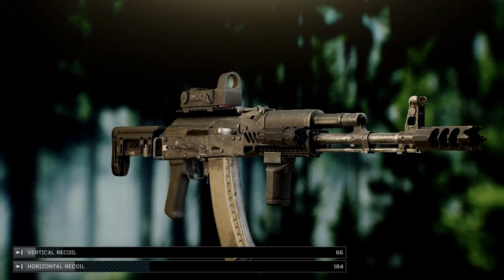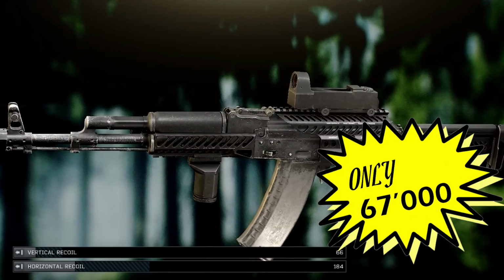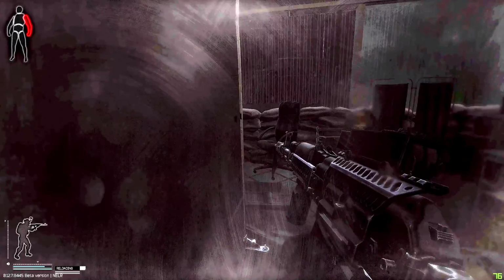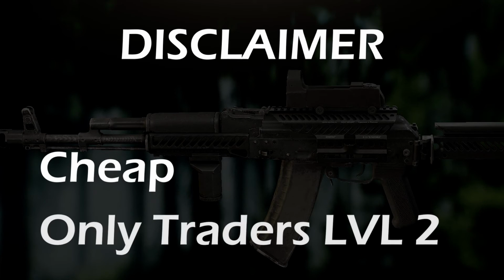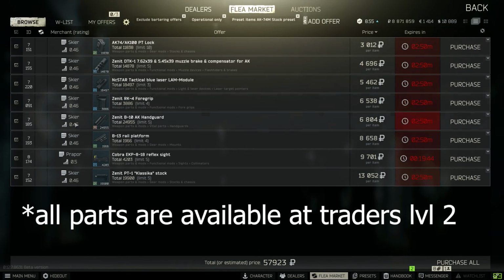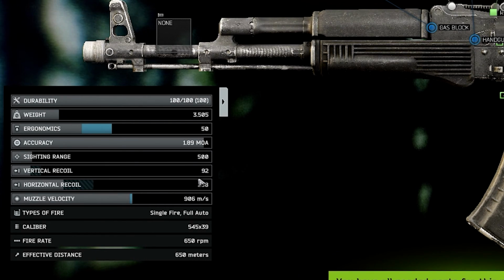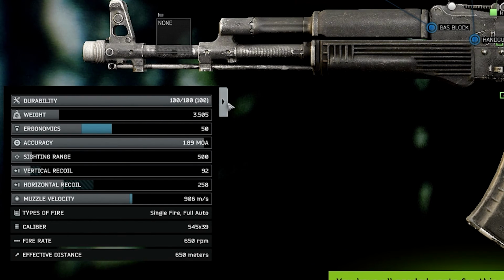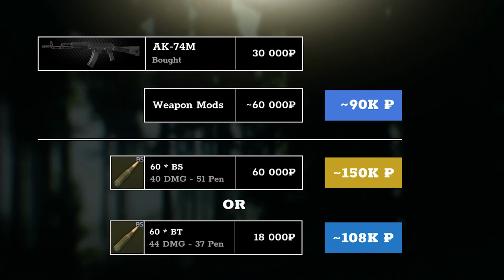EFT - 67K Allrounder AK-74M - Budget Weapon Build (Low Level Traders)